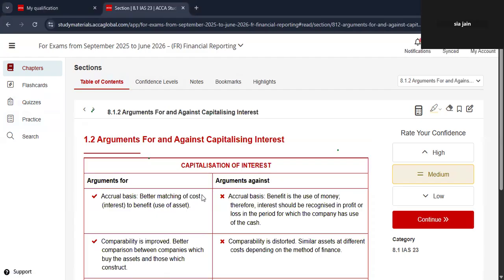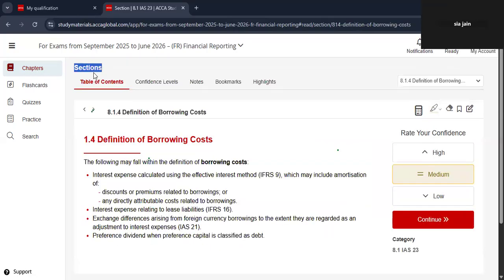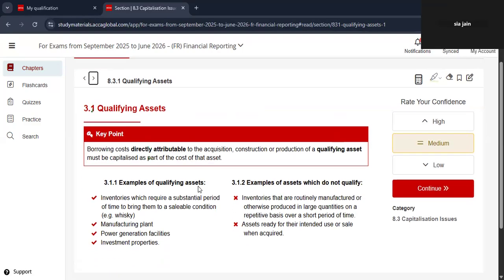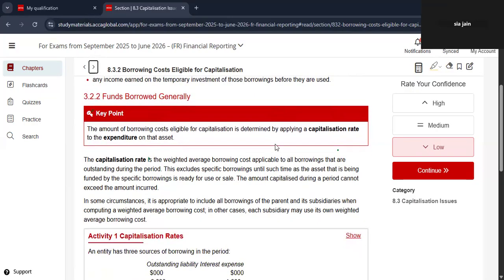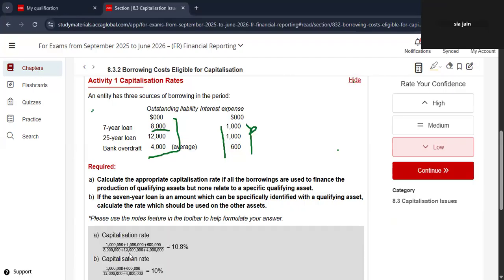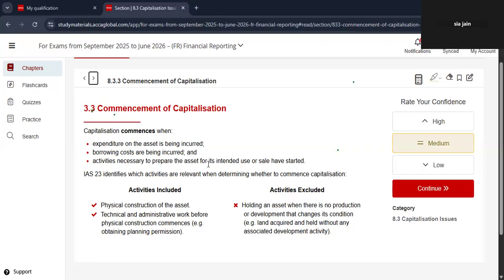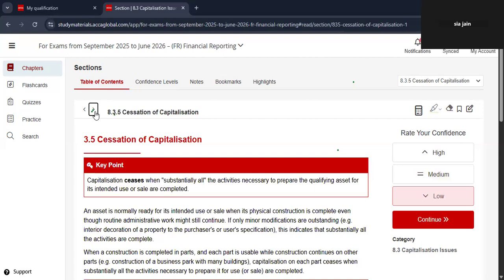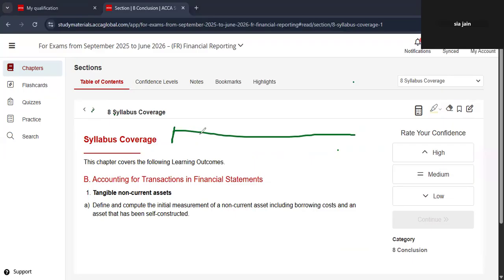Revision of IAS 23 (borrowing costs ) (financial reporting ) ACCA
in this video i have revised the concept of IAS 23 borrowing costs in financial reporting of ACCA , you can use this video to quickly revise the concept before your exam